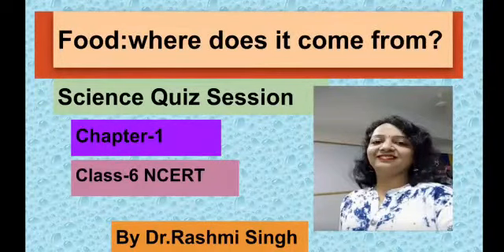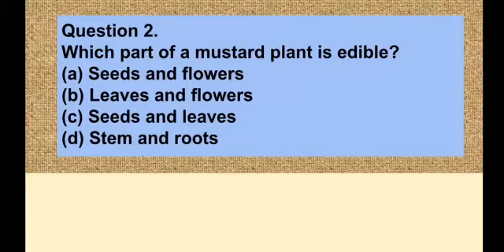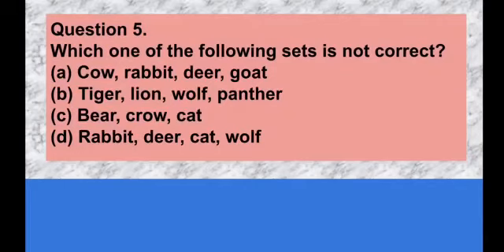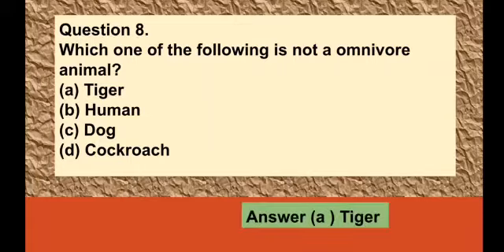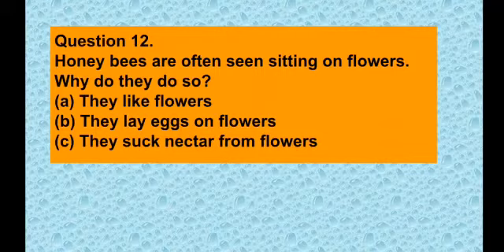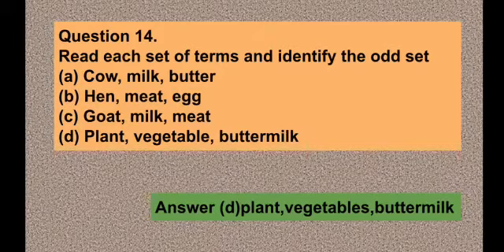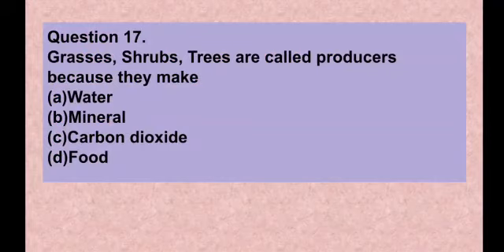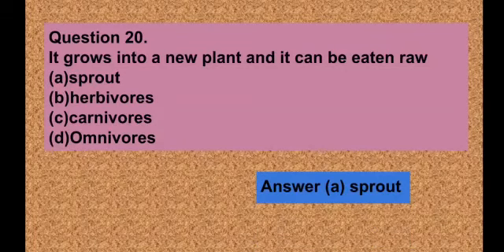Class-6, Chapter-1 Food where does it come from part-2 Quiz session by Dr.Rashmi Singh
This video is very helpful for the others competitive exams .